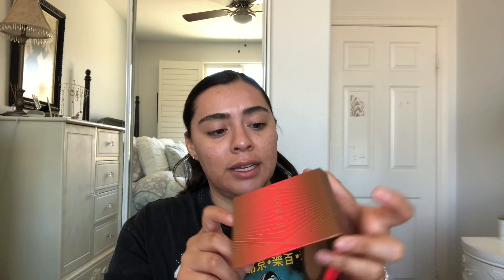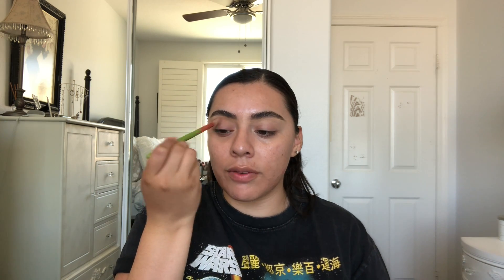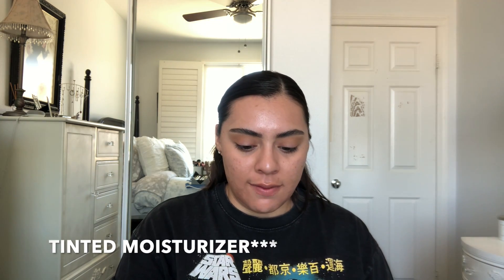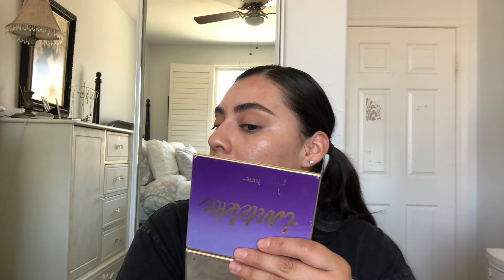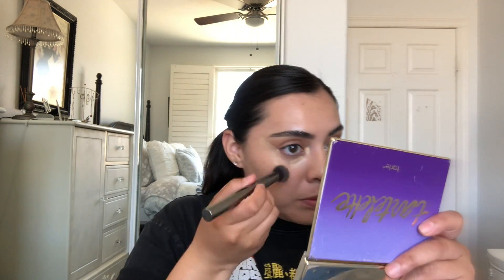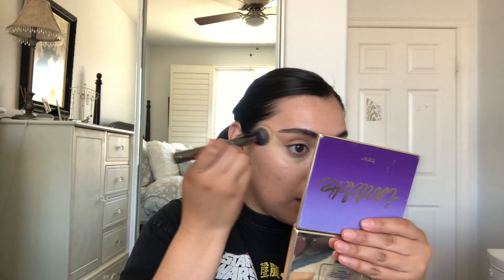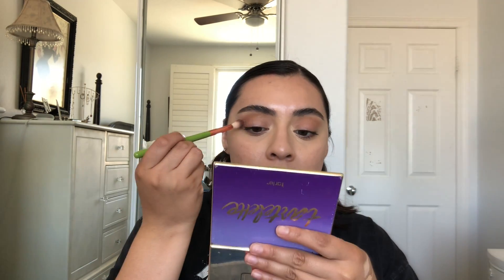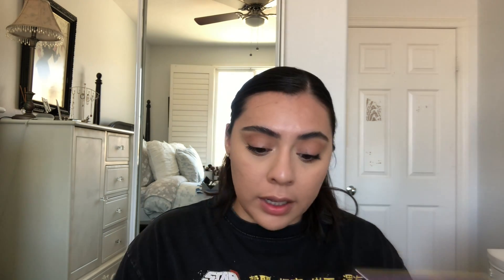Quick and Eazy veryday Makeup!!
Hi Hello, it's Jess. I'm so excited to start my journey here on youtube.  I just wanted to film my quick everyday makeup tutorial!  I hope you liked this video!!

Thank You soo much for watching! I really appreciate it  💕

Brows:
L'Occitane Extra Gentle Soap in "Shea Milk"
Benefit Cosmetics Precisely, My Brow Pencil in "3.5"

Eyes:
Physician Butter Bronzer
Colourpop Nude Mood Palette
Maybelline The Falsie Lash Lift Mascara

Face:
Colourpop Hyaluronic Hydrating Primer
Colourpop Frtty Fresh Concealer
Physician Butter Bronzer
Maybelline Fit me concealer in "Sand"
Rimmel London pressed Powder
Burt Bees blush in "Bare Pink"

Lips:
LA Girl Lip Liner in Keepin it Spicy
Vaseline Lip Therapy Rosy Lips
Colourpop Z Boyz Lip Crayon